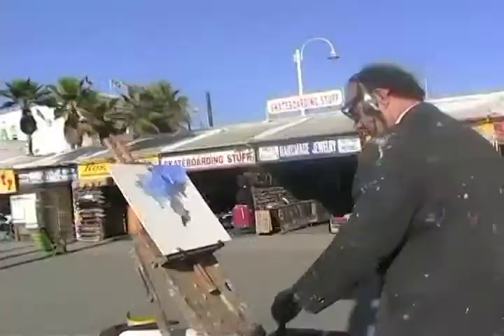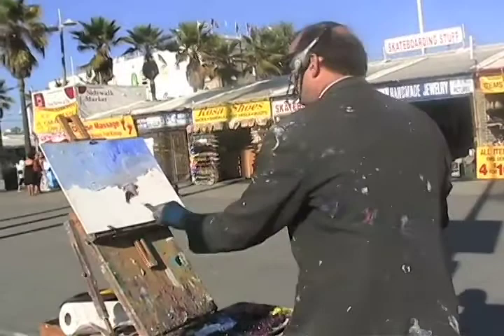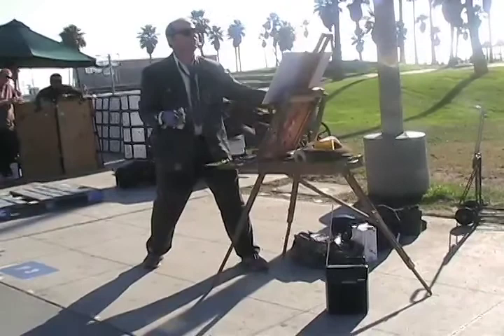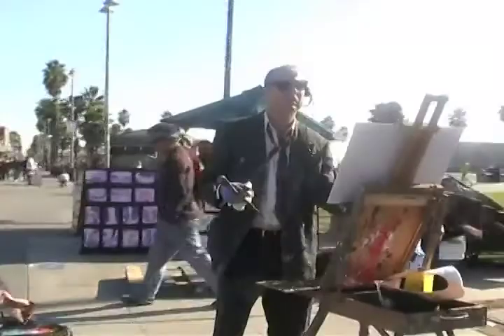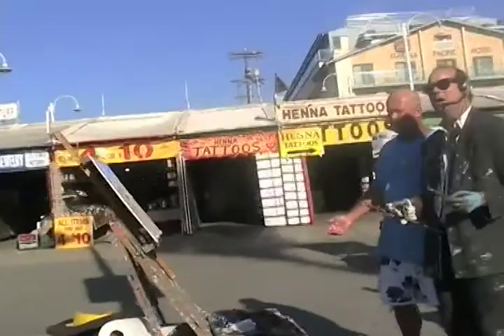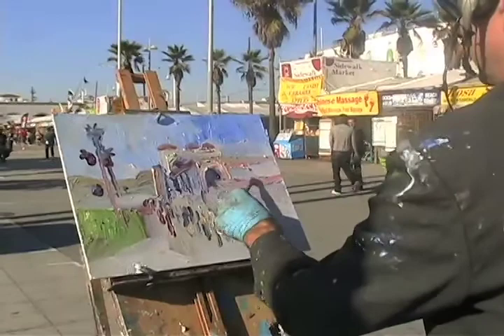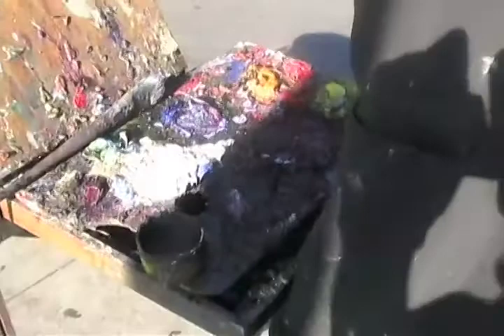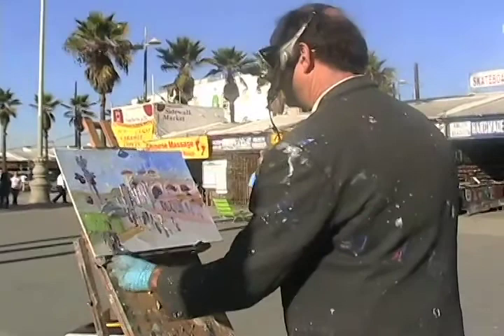Let's Paint Venice Beach Boardwalk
On November 19th, 2008 Mr let's Paint TV (John Kilduff)  took his show to the Venice Beach Boardwalk in Venice,California. Alex Schaefer filmed part of this 1 hour performance and did a painting too! What a multi-tasker!

WANT TO BUY THE PAINTING? GO TO MY EBAY AUCTION